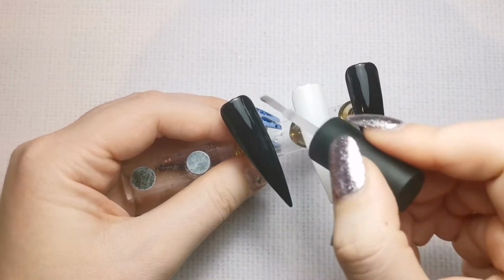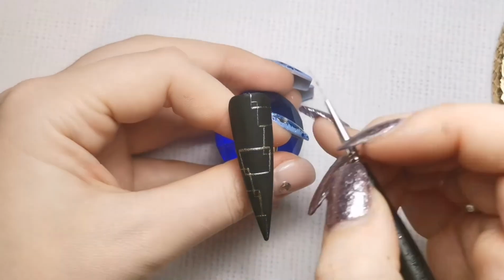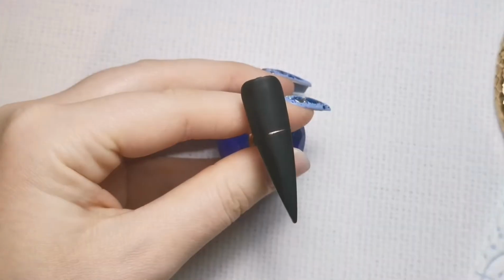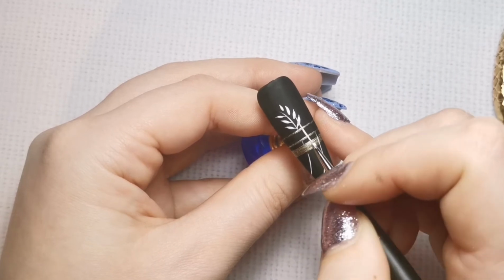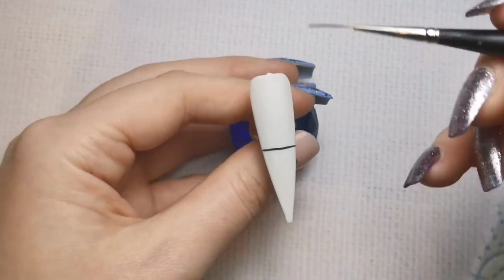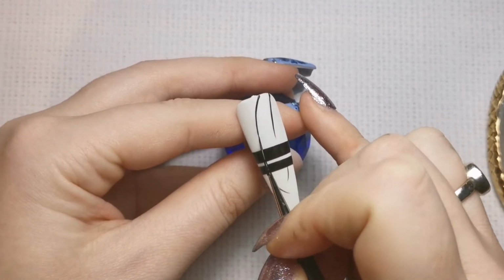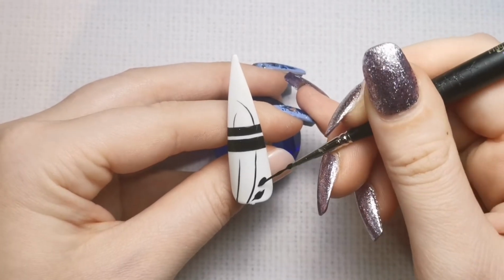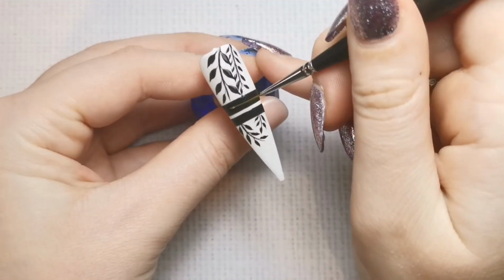NAIL ART: Monochrome Leaf Nail Art Design Inspired by Pinterest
Hi Everyone,

In this video I am showing you how to do a leafy nail art design.

Instagram.com/tiasbeauty_uk

Instagram.com/sparklesuppliesuk

Training Instagram: Instagram.com/beautymatters_bethtraining